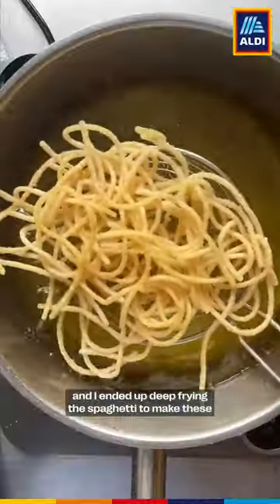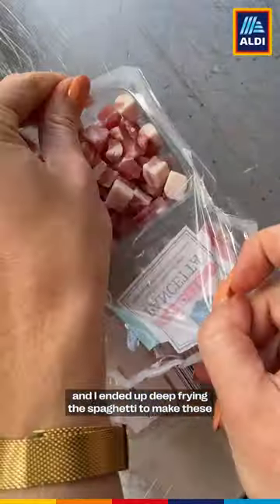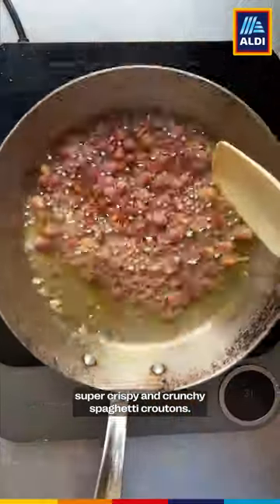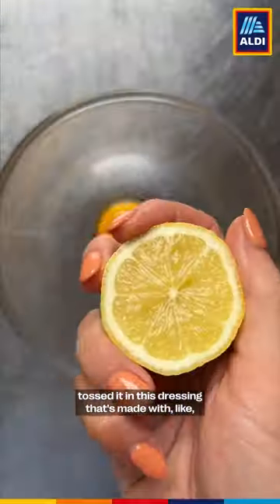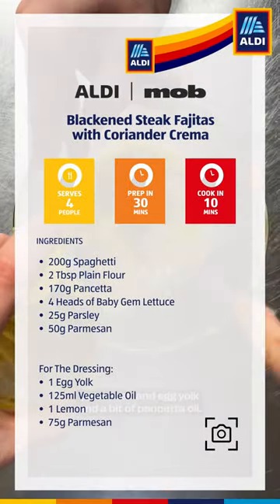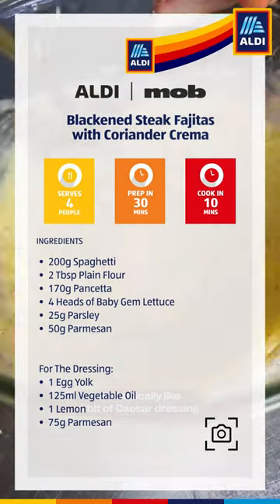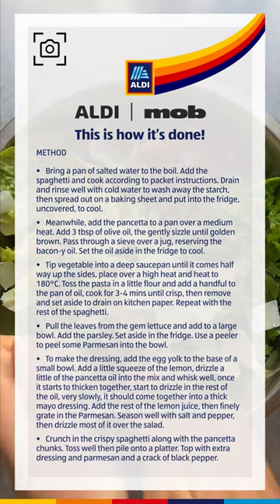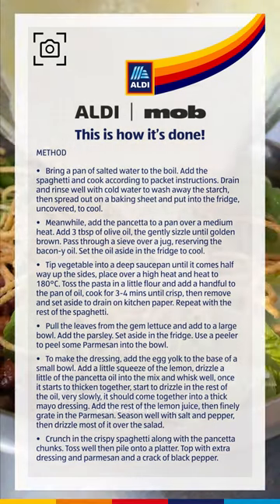Carbonara Salad with crunchy spaghetti croutons, crispy pancetta and a creamy egg yolk dressing